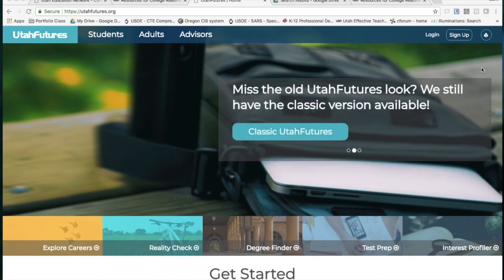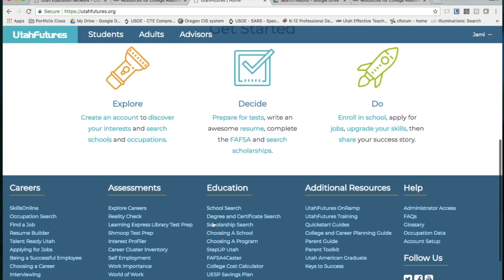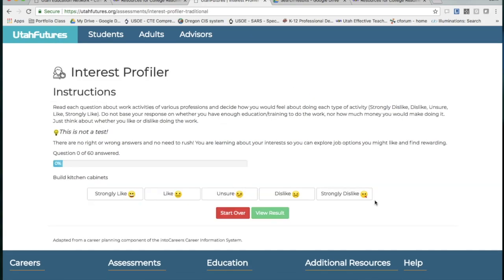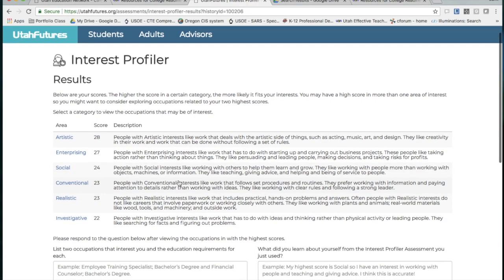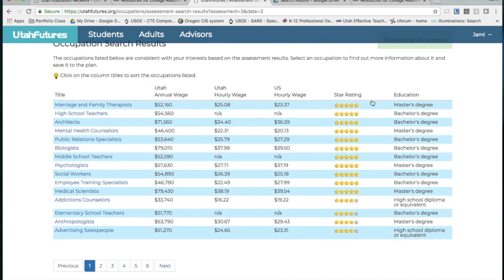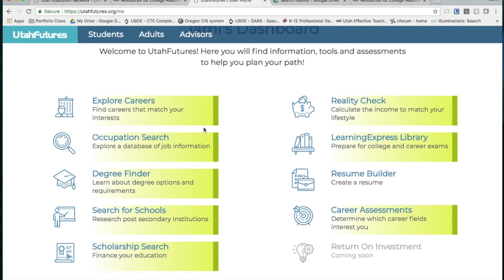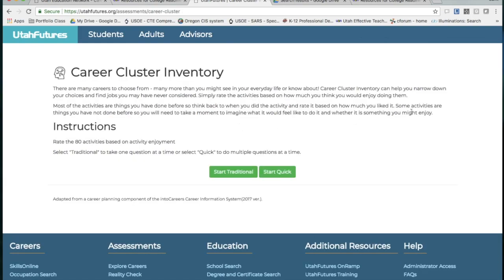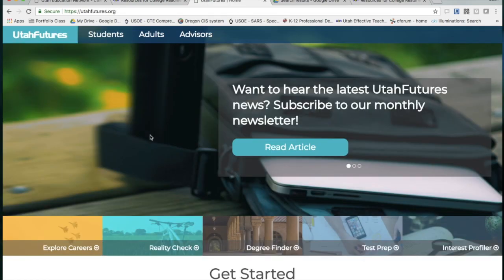Interest Profiler and Career Cluster Inventory 0318